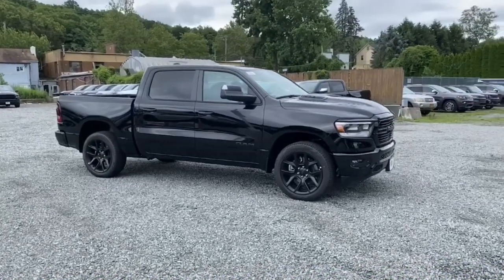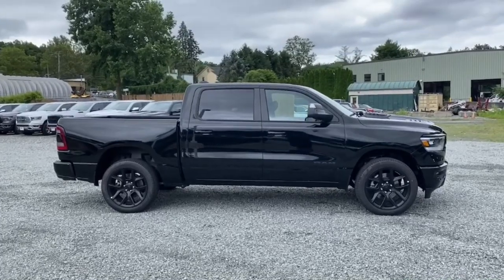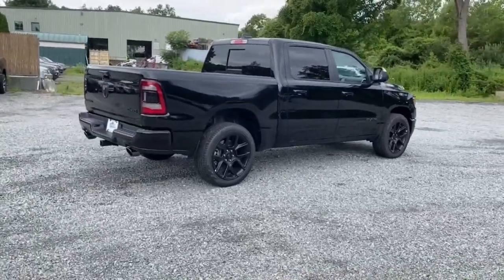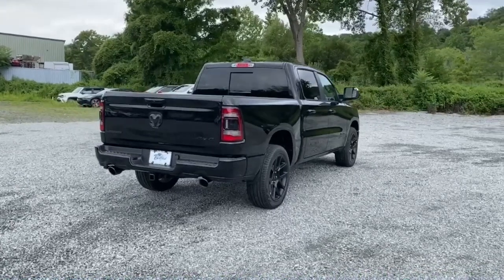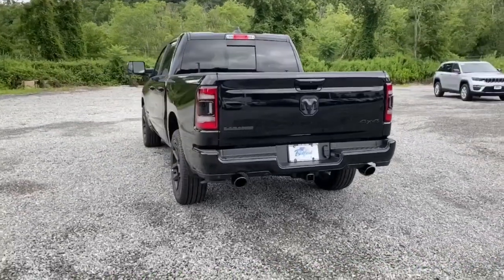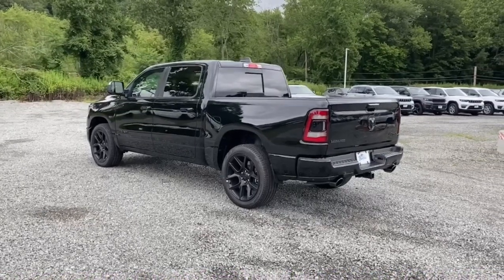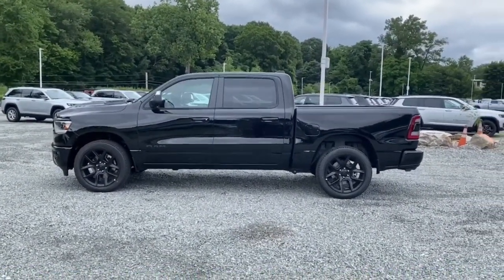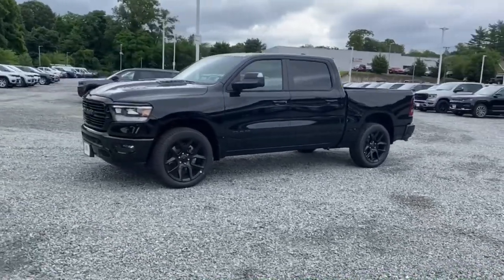2023 Ram 1500 Mount Kisco, White Plains, Yorktown, Brewster, Bedford Hills, NY PN675302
Diamond Black Crystal Pearlcoat New 2023 Ram 1500 Laramie 4x4 Crew Cab 57 Box available in Bedford Hills, New York at Bedford CDJR. Servicing the Mount Kisco, White Plains, Yorktown, Brewster, NY area.

#1500 Laramie 4x4 Crew Cab 57 Box
2023 Ram 1500 Laramie 4x4 Crew Cab 57 Box - Stock#: PN675302

Bedford CDJR
531 Bedford Rd

Navigation Heated/Cooled Leather Seats TRANSMISSION: 8-SPEED AUTOMATIC (8HP7... LARAMIE LEVEL B EQUIPMENT GROUP ADVANCED SAFETY GROUP. EPA 22 MPG Hwy/17 MPG City! Diamond Black Crystal Pearlcoat exterior and Black interior Laramie trim OPTION PACKAGES: LARAMIE LEVEL B EQUIPMENT GROUP Rear Window Defroster Blind Spot & Cross Path Detection Rain Sensitive Windshield Wipers ParkSense Front/Rear Park Assist w/Stop Rear Power Sliding Window 12 Touchscreen Display Rear Underseat Compartment Storage Front LED Fog Lamps LED Reflector Headlamps Foam Bottle Insert (Door Trim Panel) Radio: Uconnect 5 Nav w/12.0 Display Remote Tailgate Release harman/kardon 19 Speaker Premium Sound Auto High Beam Headlamp Control Electric Shift On Demand Transfer Case Front Door Accent Lighting 2nd Row In Floor Storage Bins Rear Door Accent Lighting NIGHT EDITION Accent Color Premium Power Mirrors Black Headlamp Bezels Sport Performance Hood Wheels: 22 x 9 Forged Aluminum Tires: 285/45R22XL BSW All Season Black Exterior Truck Badging Accent Color Door Handles Black Interior Accents Dual Exhaust w/Black Tips Body Color Front Bumper Grille Surround 3 Black Texture 2 Black Body Color Rear Bumper w/Step Pads RAM Grille Badge - Black Black Painted Exterior Mirrors Caps ENGINE: 5.7L V8 HEMI MDS VVT ETORQUE Active Noise Control System Heavy Duty Engine Cooling Passive Tuned Mass Damper GVWR: 7100 lbs Dual Rear Exhaust w/Bright Tips HEMI Badge 23 Gallon Fuel Tank WHY BUY FROM US: Our dealership is family-owned and operated and has an extensive history in the area. We proudly serve the Bedford Hills Croton Falls Mt Kisko Westchester County areas with a complete automotive experience. We offer a full stock of new Jeep Ram Dodge and Chrysler vehicles certified pre-owned models as well as a variety of used cars trucks and SUVs from various automakers. If your next vehicle is what you are looking for Bedford is the place to go! Horsepower calculations based on trim engine configuration. Fuel economy calculations based on original manufacturer data for trim engine configuration. Please confirm the accuracy of the included equipment by calling us prior to purchase.